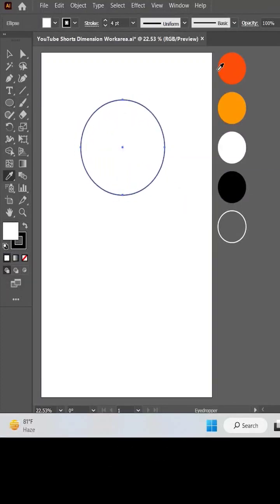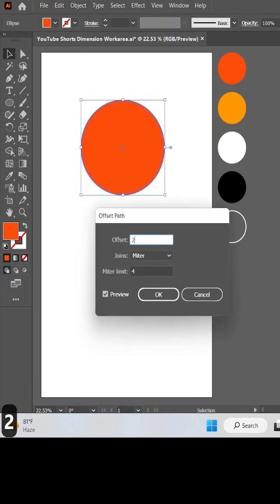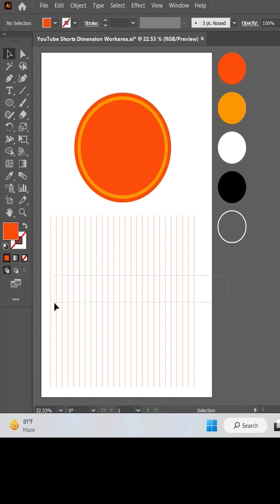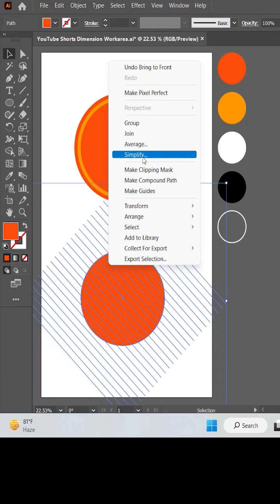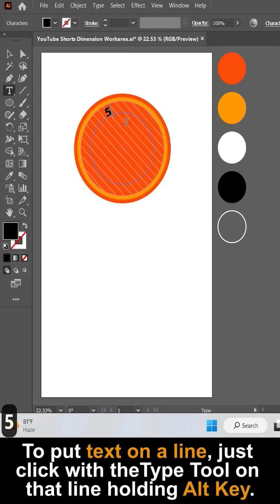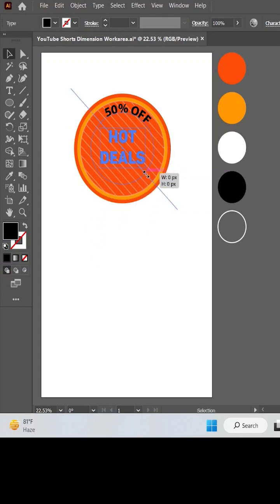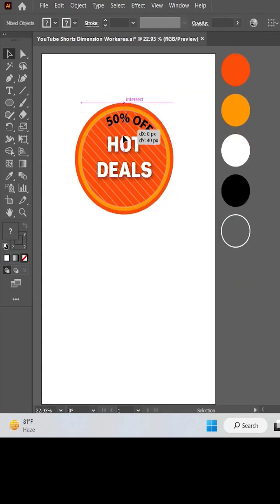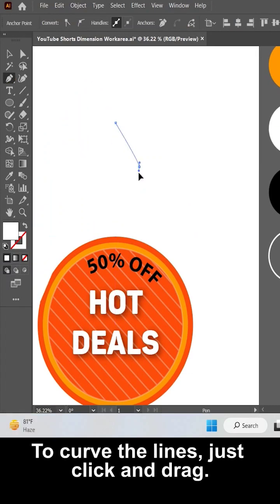Adobe Illustrator CC tutorial - How to make a Modern Logo Design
In this video we will make Modern Brand Logo design  in adobe illustrator.

And if you don't understand any part please left a question in the comment section I always answer all my comments, sometime although a little.